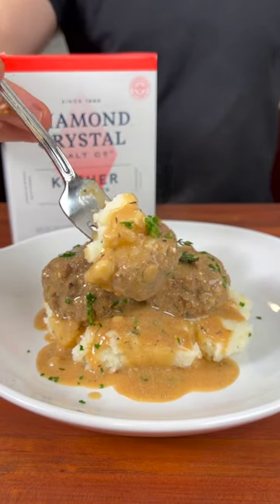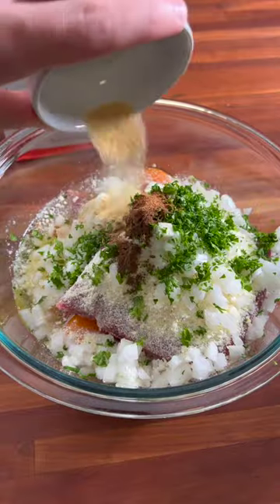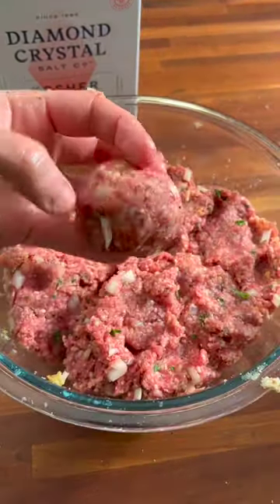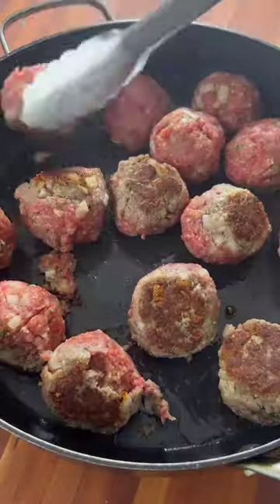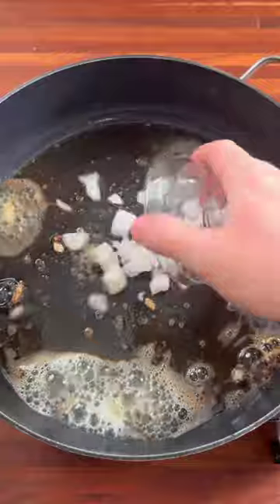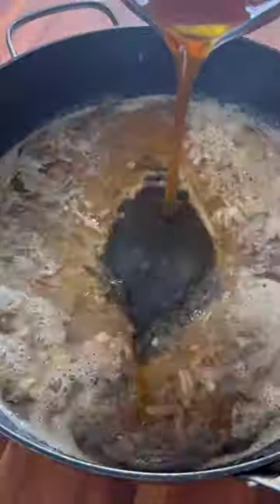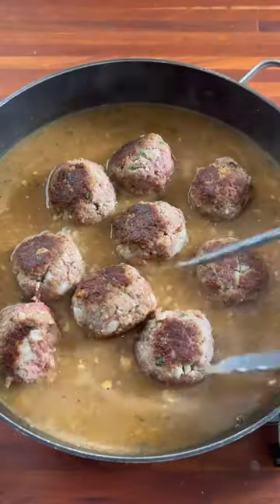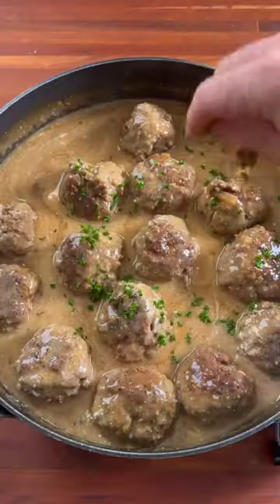Swedish Meatballs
Ingredients:
1 LB Ground Beef
1/2 Cup Bread Crumbs
1/4 Sweet Onion
1 Shallot (finely diced)
2 Garlic Cloves (minced)
1 Tbsp Fresh Thyme Leaves 1/8 Cup Fresh Parsley
1 Tbsp Chives
1 Egg
1/4 tsp Nutmeg
1/4 tsp Allspice
1 tsp Garlic Powder
1/2 Cup Sour Cream
1 Tbsp Dijon Mustard
2 Tbsp Worcestershire Sauce 4 Tbsp Flour
2 Tbsp Butter
2 cups Beef Broth
Olive oil
Diamond Crystal Salt Co. Kosher Salt
Black Pepper

Instructions:
In a large bowl combine ground beef, finely diced onion, bread crumbs, finely chopped parsley, allspice, nutmeg, garlic powder, egg,1 Tbsp of Worcestershire sauce, Kosher Salt, and black pepper. Mix and form into 12 meatballs.
Next In a large pan on medium heat, add some olive oil and sear the meatballs on all sides. Once the meatballs are seared, Remove from the pan and set aside.
Next add the butter in the pan the meatballs were seared in on medium low heat. Once the butter is melted, add the shallots with a little Kosher Salt. Once the shallots turn translucent, add the garlic, thyme, and sauté until fragrant for 1 minute. Now add the flour and cook for 2 minutes. Next add the beef broth, Dijon, and 1 Tbsp of Worcestershire sauce. Mix until combined then add the meatballs back to the pan. Cover and cook for 10-15 minutes or until the meatballs are cooked through. Lastly add the sour cream and finely chopped chives into the gravy. Season with salt and pepper to taste.
Serve with mashed potatoes, rice, or egg noodles. Enjoy!